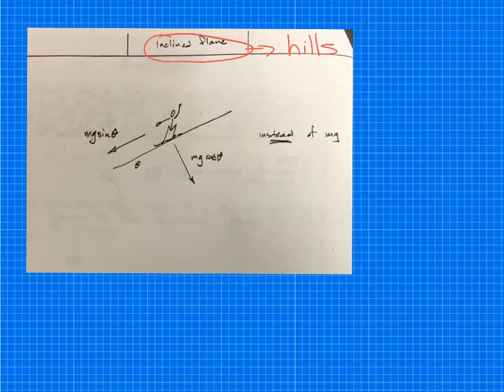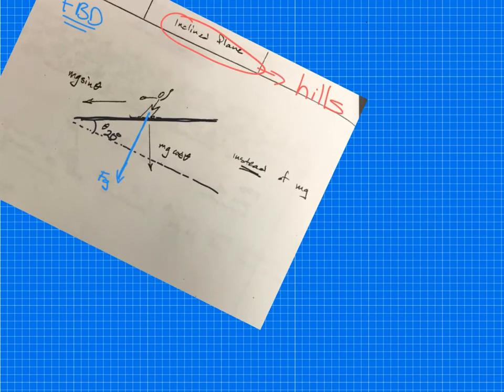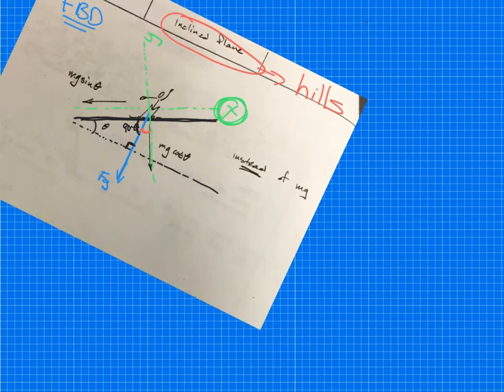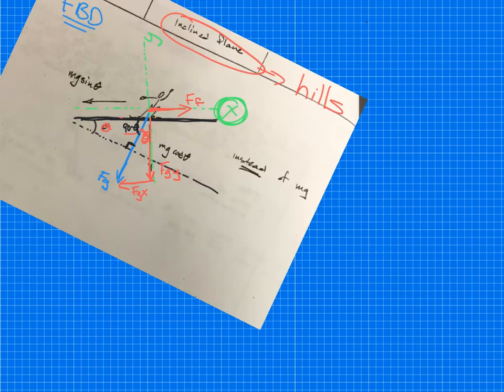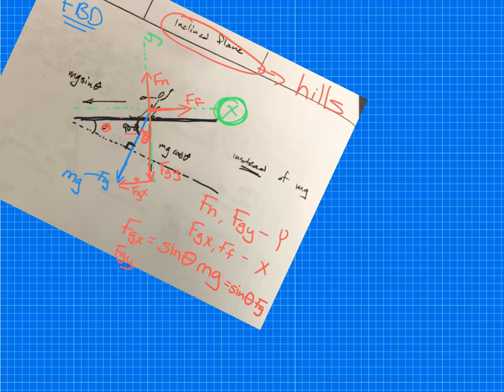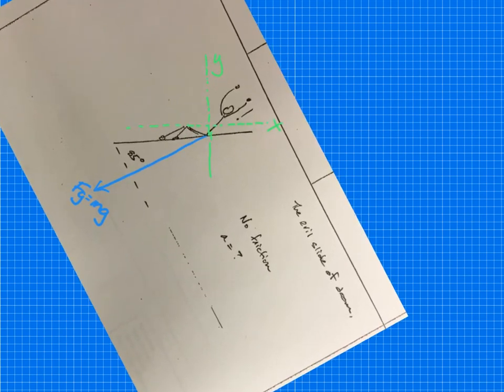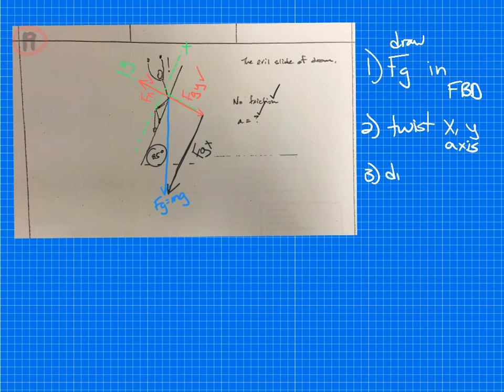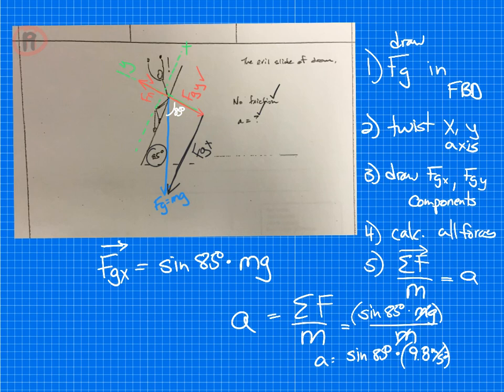Forces on objects on hills 1